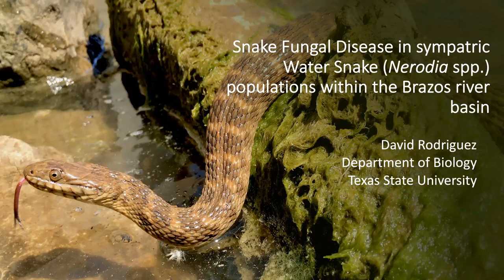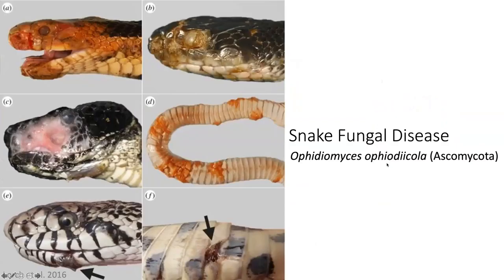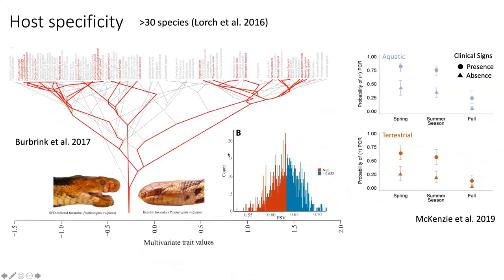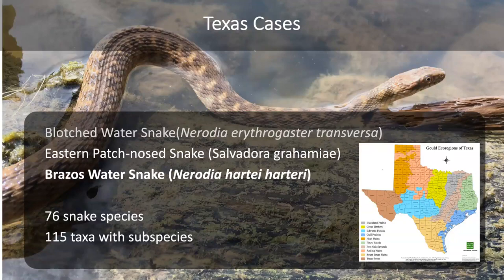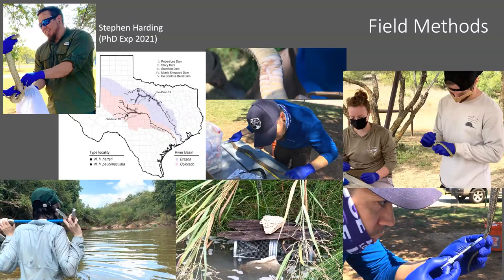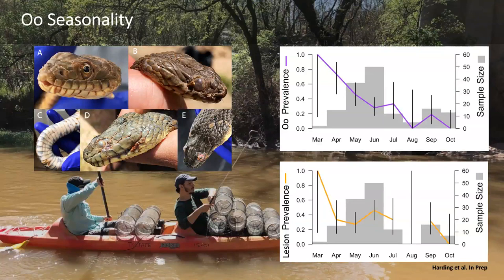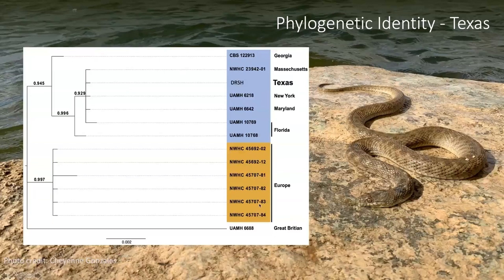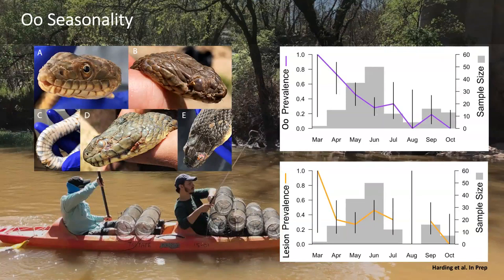Wildlife Diversity Webinar | Snake Fungal Disease in the Brazos Basin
For questions or more information about the Texas Wildlife Diversity Webinar Series,